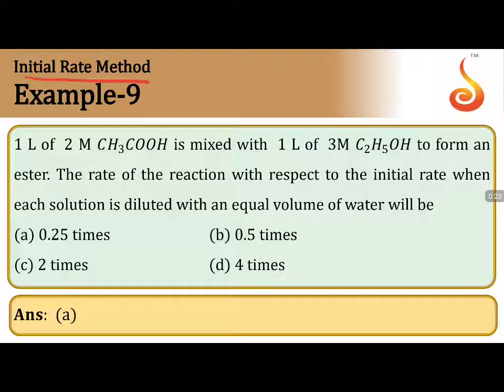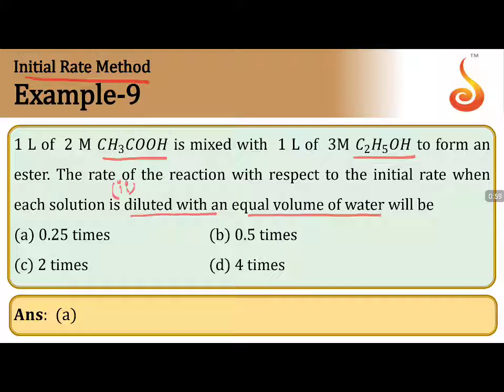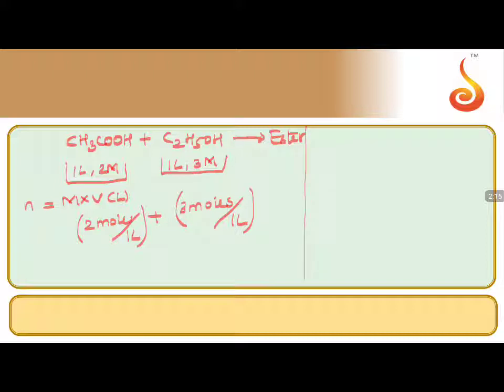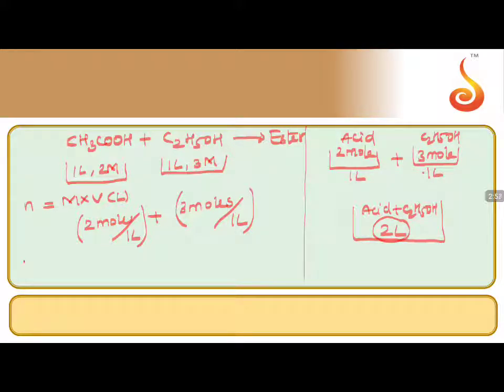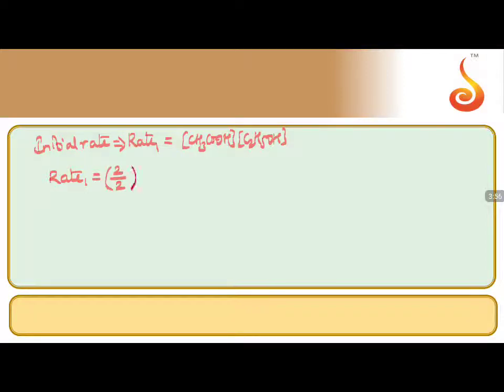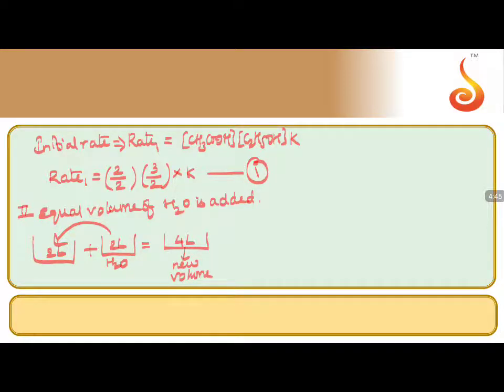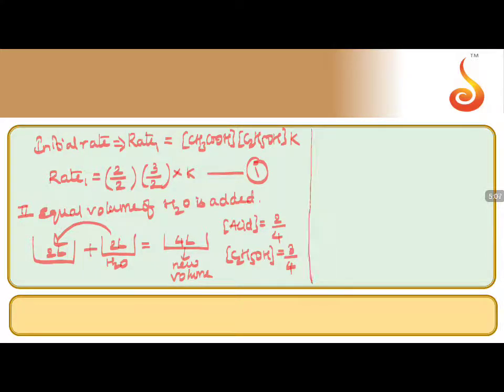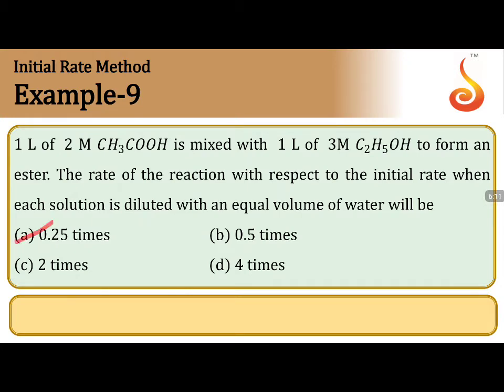PU 2 | JEE S1 | Chemistry | Lecture 1 | Slide 25 | Initial Rate Method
Welcome to Concept Videos for JEE! This slide will explain Chemical Kinetics. We will focus on EX 9 of Initial Rate Method. We are sure you will have an effective learning experience.